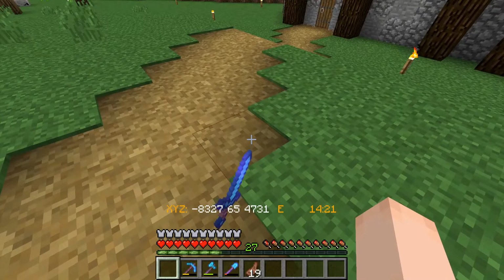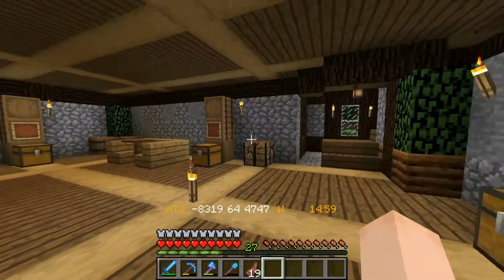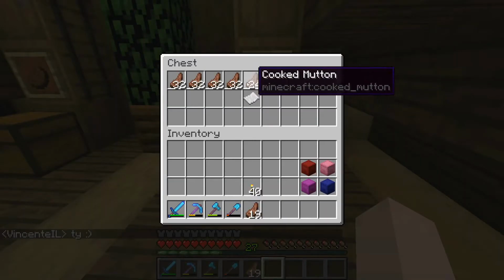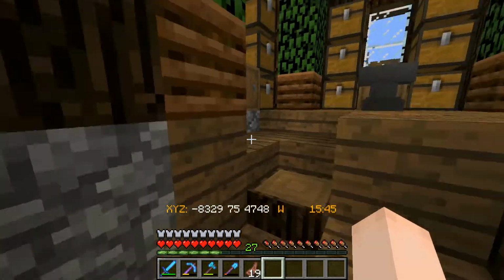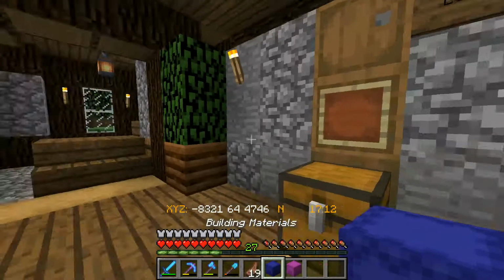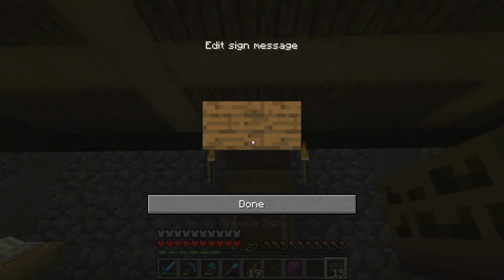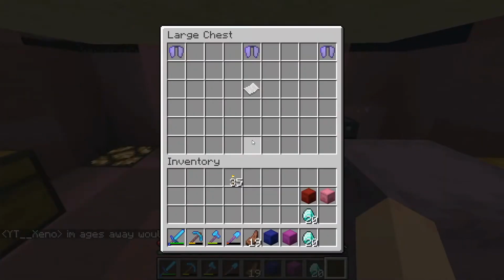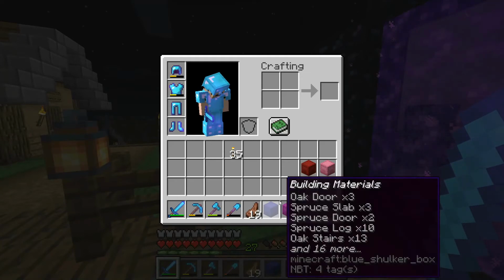SETTING UP SHOP: Episode 3 - Consentus SMP Season 1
In this episode we will be building the Shop in the shopping district to hold all of the items being sold to the rest of the server

Upload Schedule:
- Every Sunday 16:00 GMT
- Optional Tuesdays & Thursdays

Song 1:

Track: Hey!